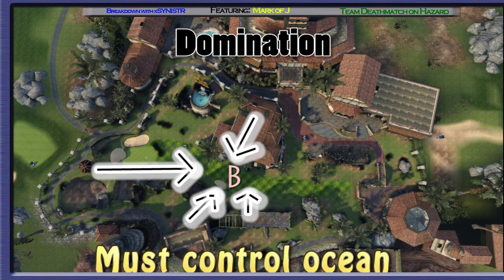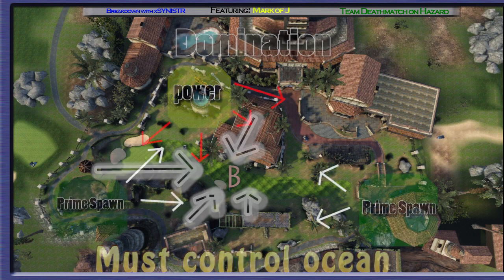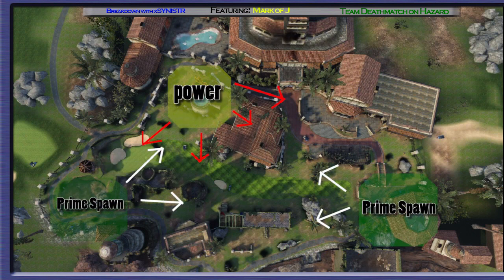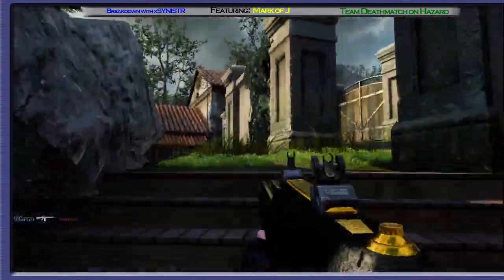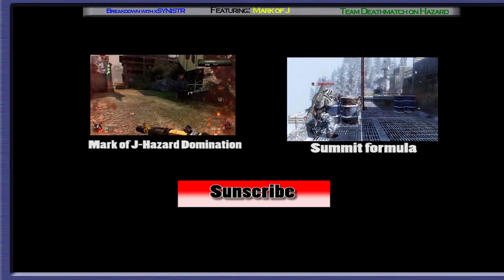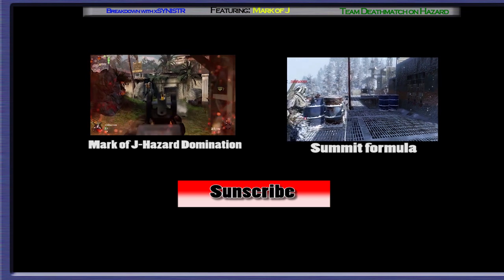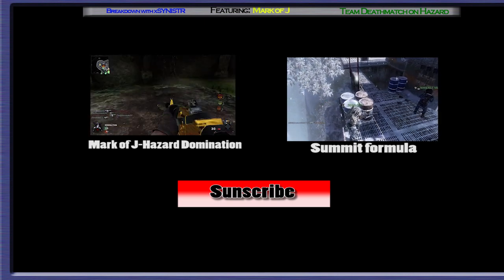Mark of J: Team Deathmatch on Hazard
Second in Mark of J series, J shows us, with his game play, how to play TDM on the map Hazard. It's is important to recognize the different power location in tdm as opposed to domination.